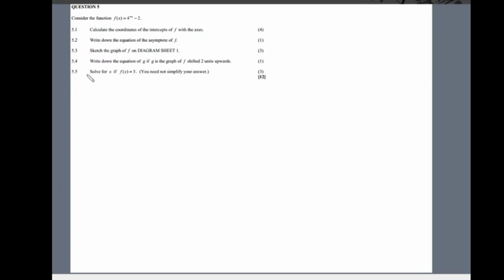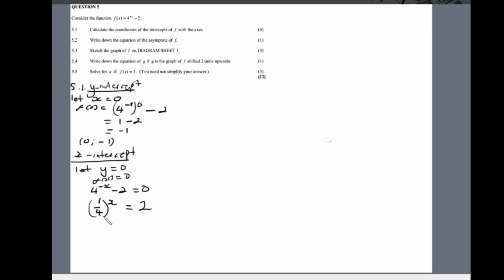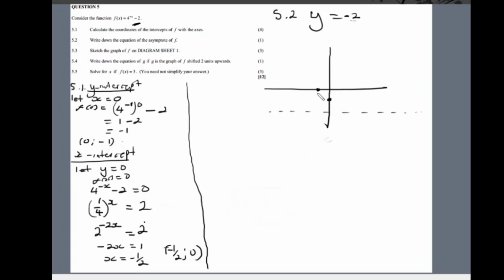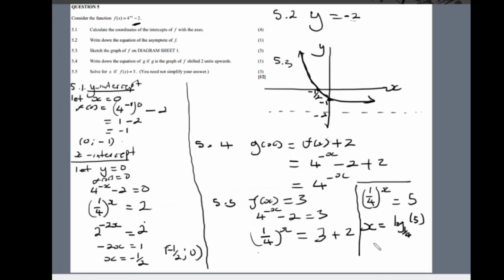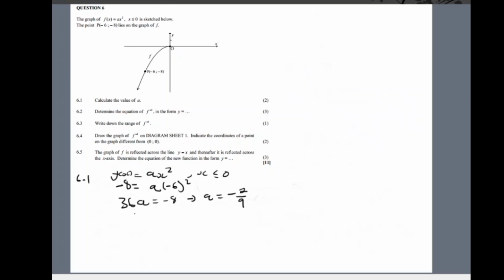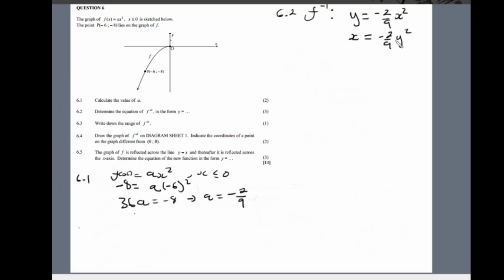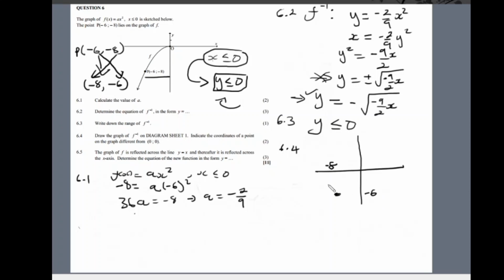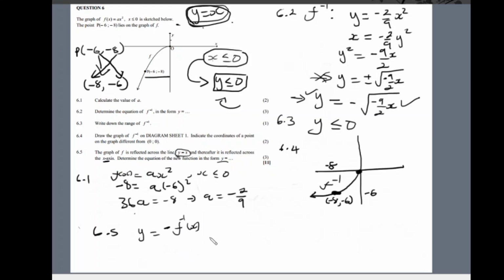G12 Maths: Functions & Graphs L7 – Question Solutions